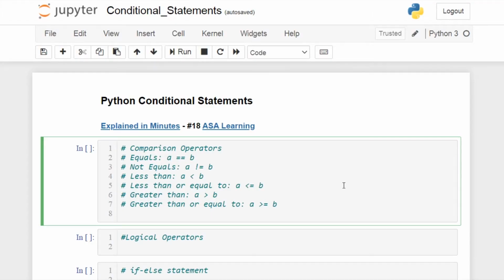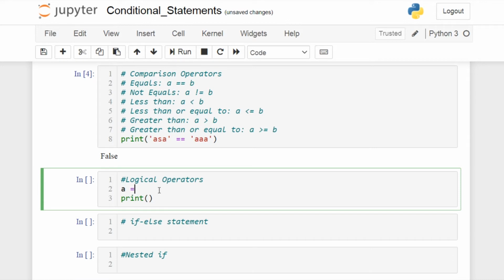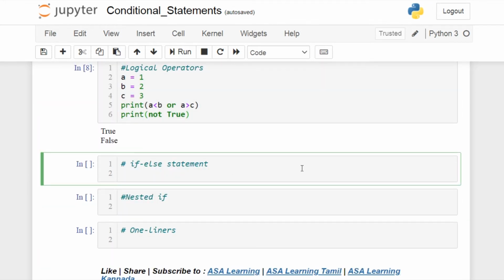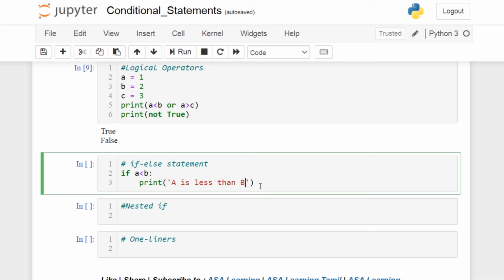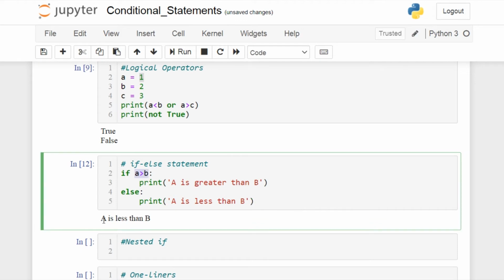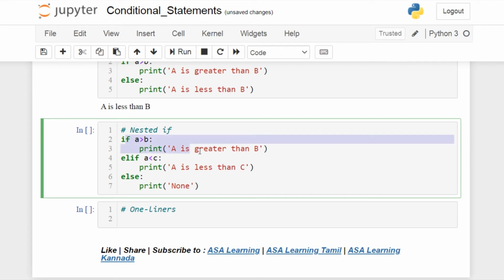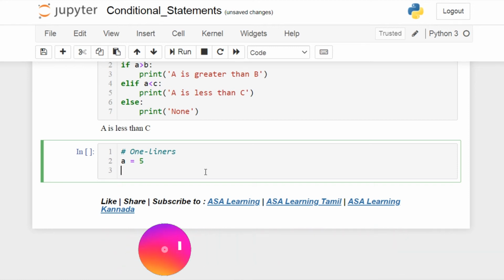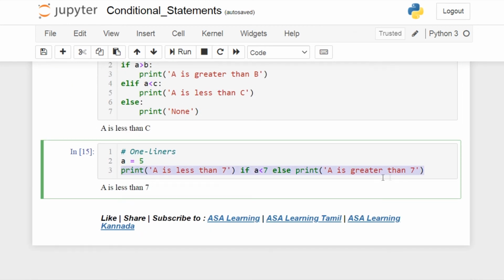Conditional Statements In Python | If elif else statement | Python Basics Series | ASA Learning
In this video, we will learn about conditional statements in python and how to work with if - elif - else statement. All you need to know about conditional statements in python will be covered in this tutorial.

🚀We will first learn about comparison and logical operators in python and then see examples of if-else statement, nested if and also on how to write if else in one liners in python.

🔴 Other Videos you will be interested in:
✅ Reveals of Magic Card Tricks using Python code: